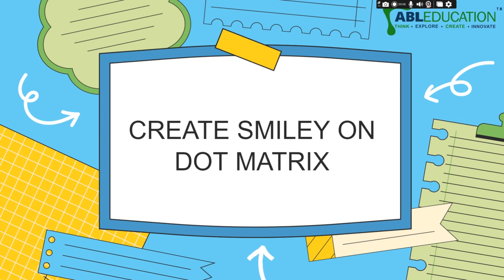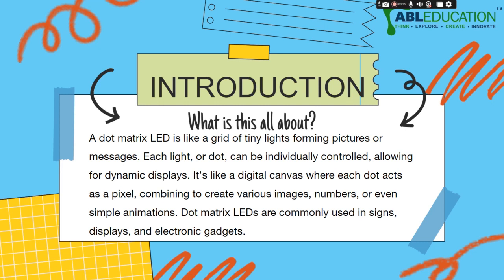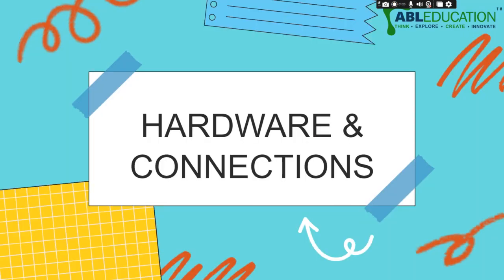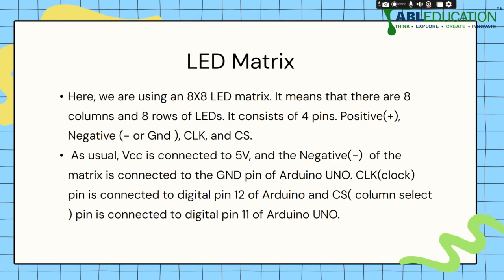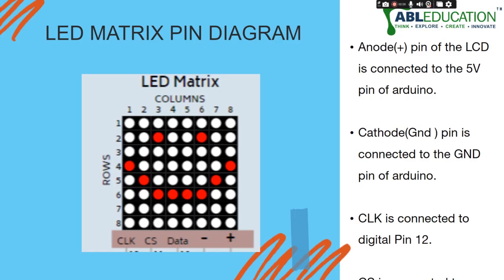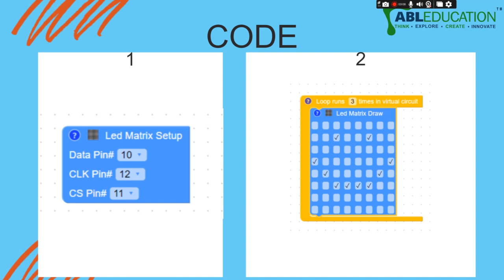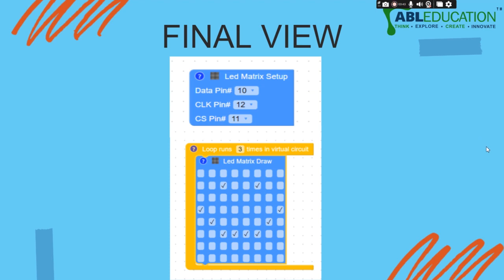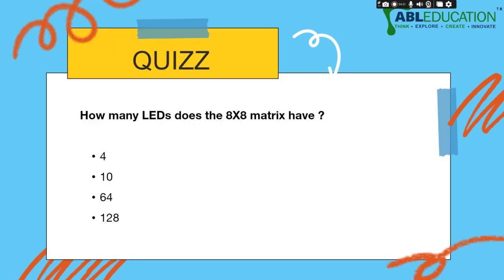Dot Matrix LED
In this video, we are going to learn how to interface dot LED matrix with Arduino UNO using ABLOX.

Transcript